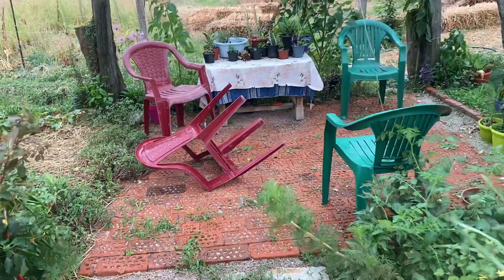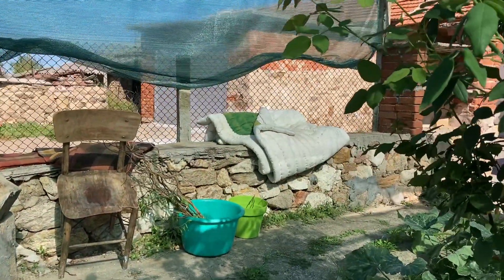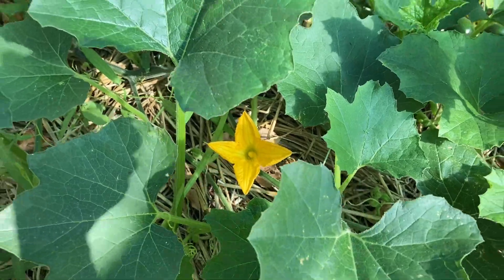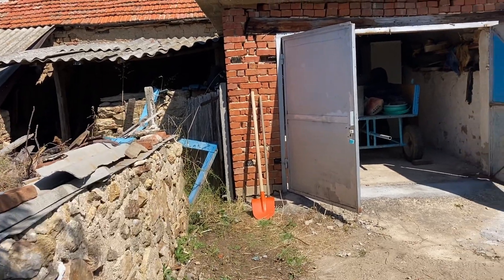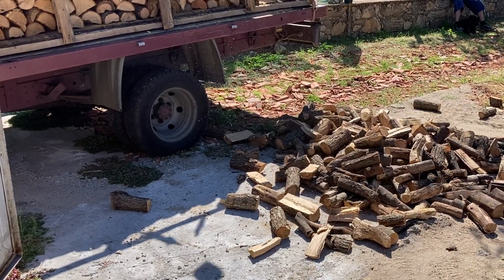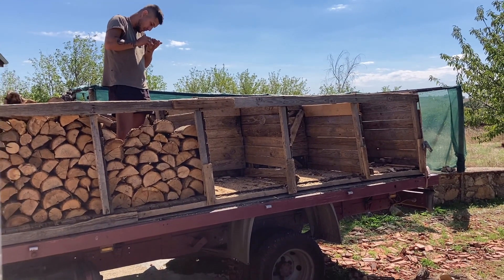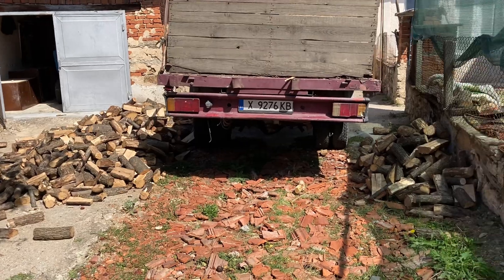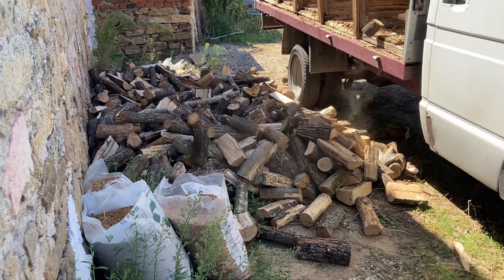Winter Supplies | Chopped Wood Delivery | Ready for the Cold Weather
With electricity costs going up, it seems wood is still the most affordable way to heat a space in the house (preferably not the whole house, depending on the size of your house!) despite the cost of chopped wood nearly doubling from what I've heard from people who order wood last year. Personally I'm looking forward to enjoying the idea of a warm fire, watching the flames and cuddling up with the cats :)